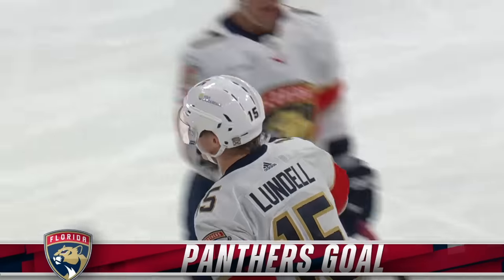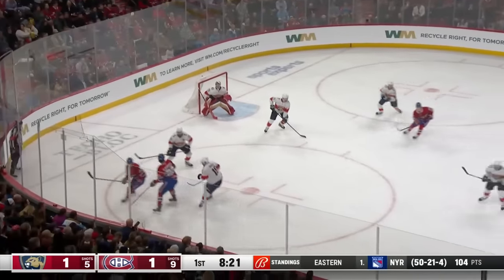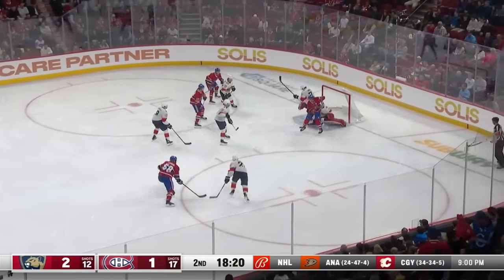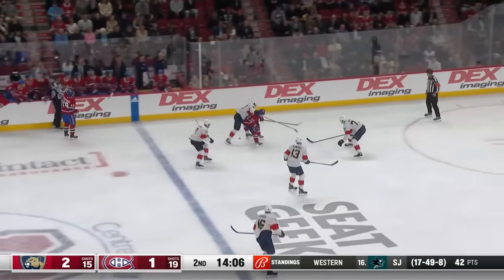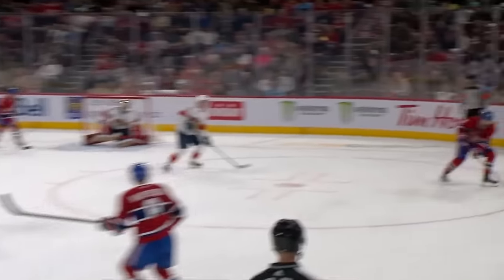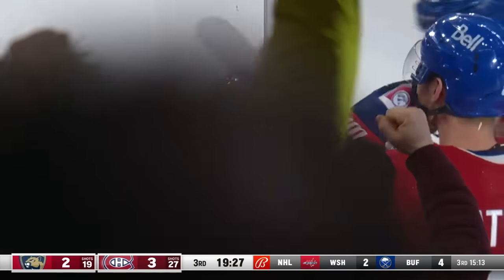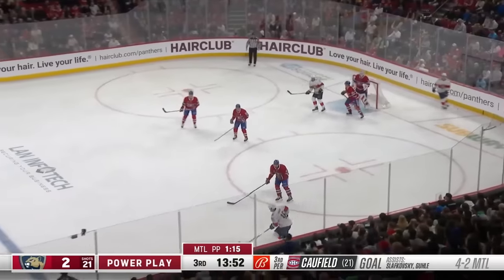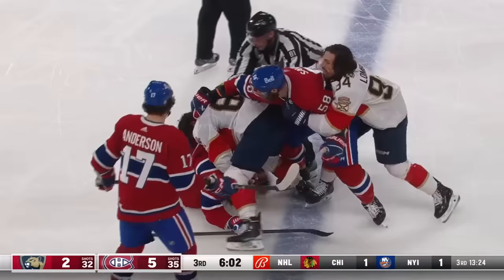NHL Highlights | Panthers vs. Canadiens - April 2, 2024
Sam Montembeault turned aside an impressive 37 shots while Nick Suzuki scored the game-winning goal as the Montreal Canadiens defeated the Florida Panthers 5-3.

00:00:00 -
00:00:04 - 1st Regulation Period
00:03:32 - 2nd Regulation Period
00:05:59 - 3rd Regulation Period